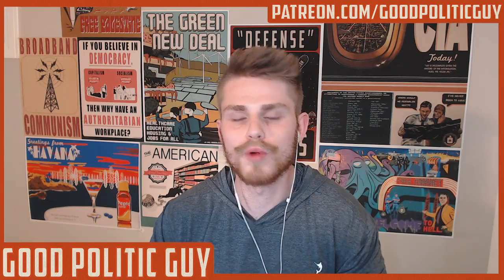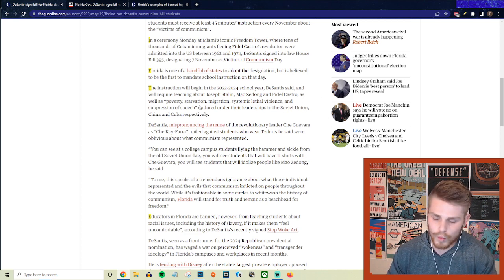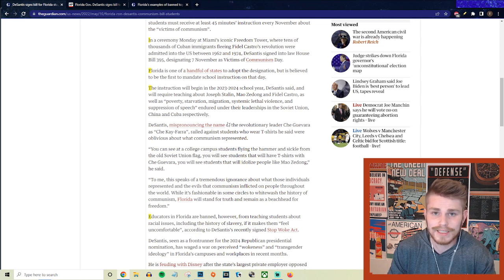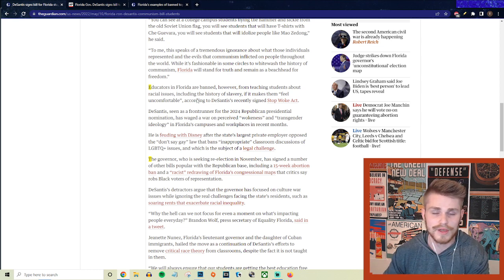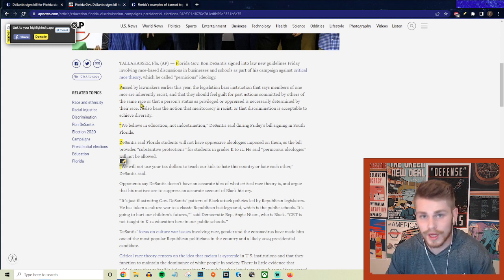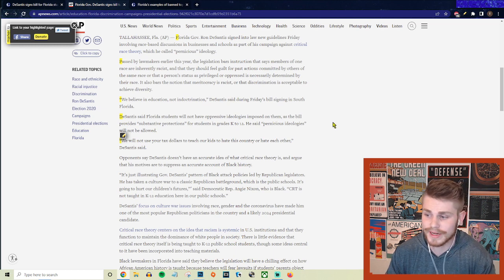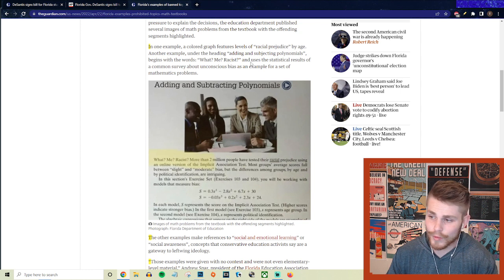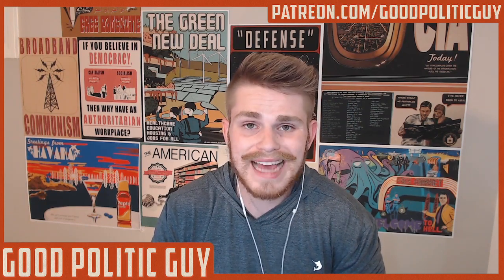Ron DeSantis Mandates "Victims Of Communism" School Propaganda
Todd Kingsley!